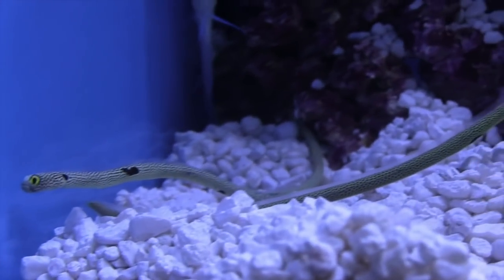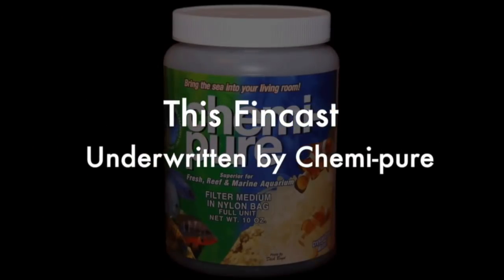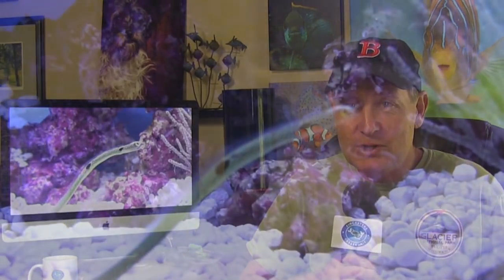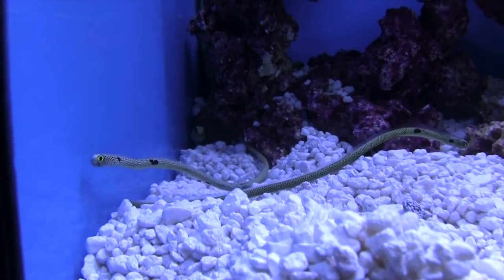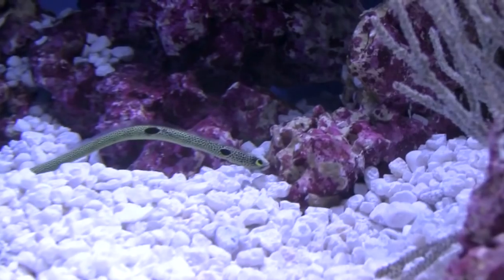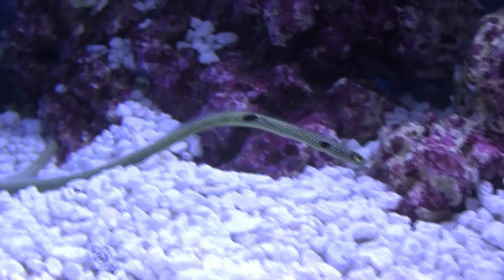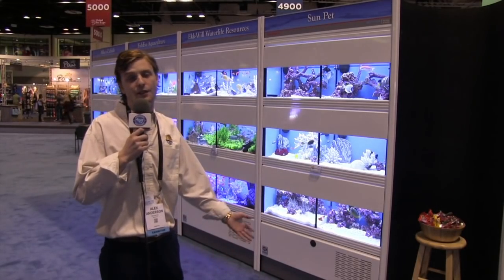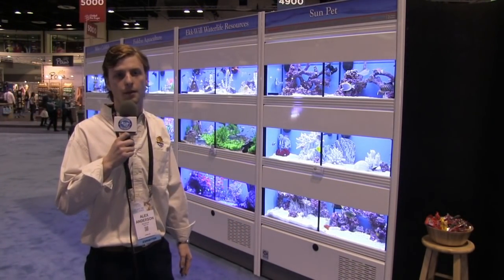Keeping Garden Eels in the Home Aquarium Episode 173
Garden Eels (Heteroconger hassi) are fascinating and for a the advanced aquarist with lots of space, they can be kept in the home aquarium.  In order to do so, you'll need a deep sanded so they can burrow and create the holes in which they will live.
I didn't have a lot of footage and so this video just skims the high points of keeping Garden Eels, but more information can be found at the following links: